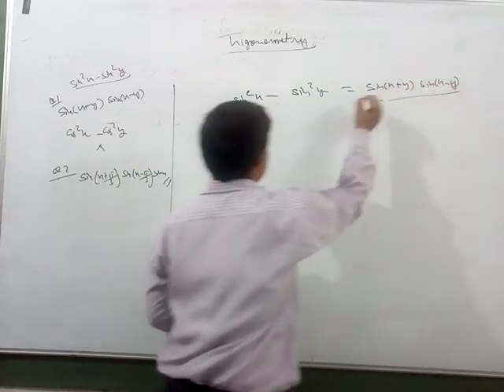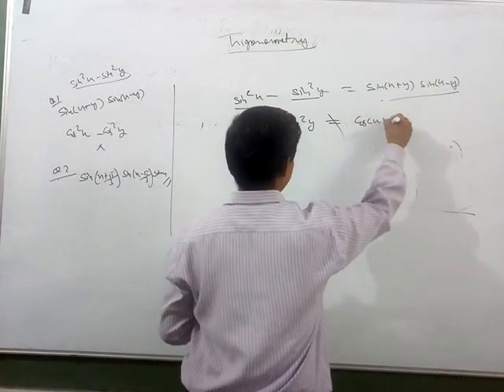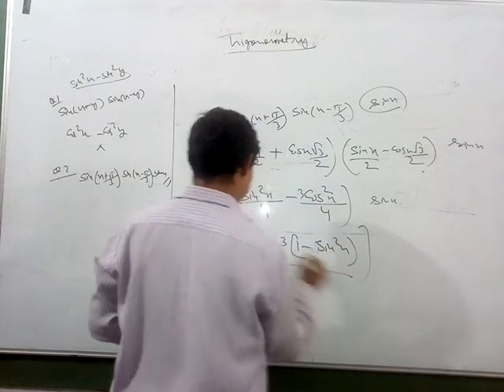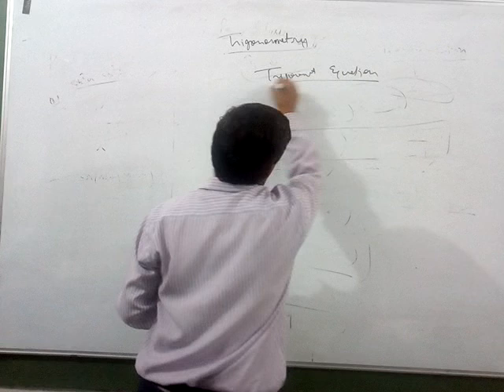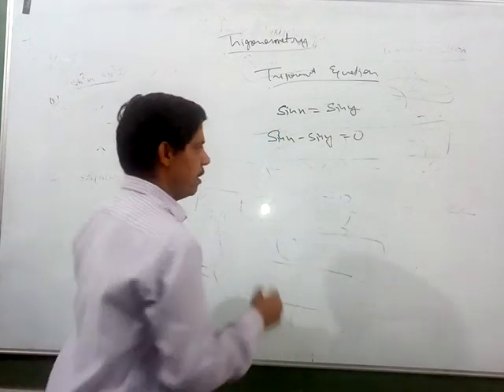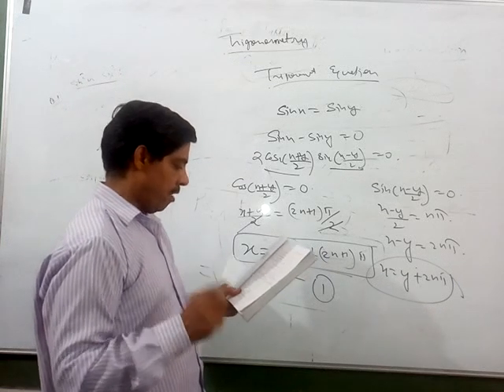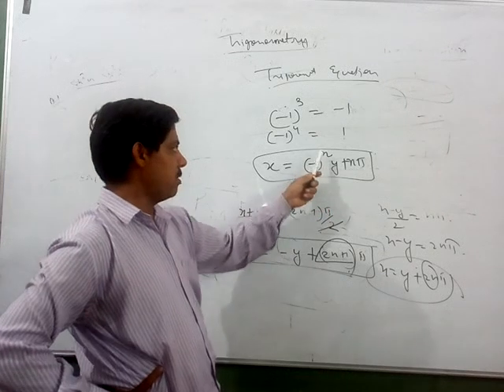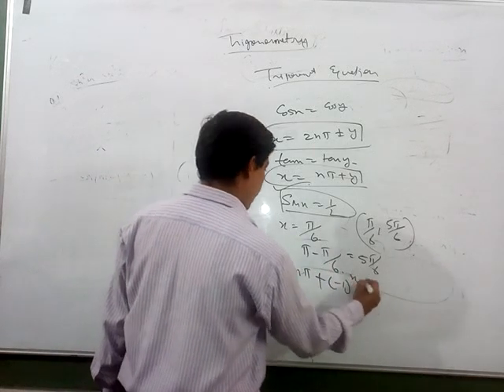Trigonometry-12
This is introduction to trigonometric equations